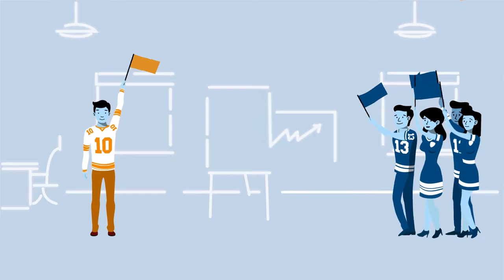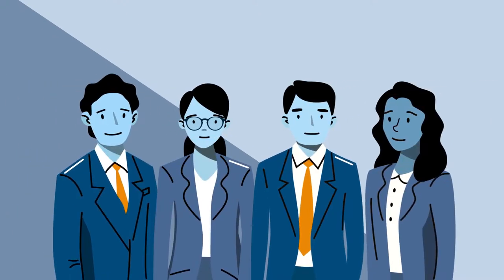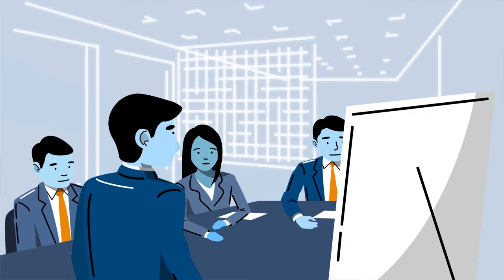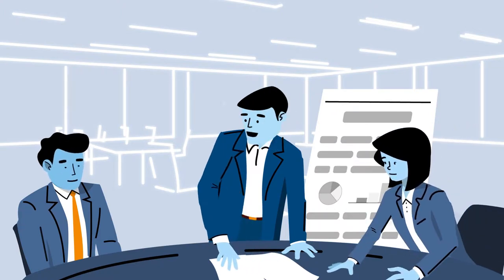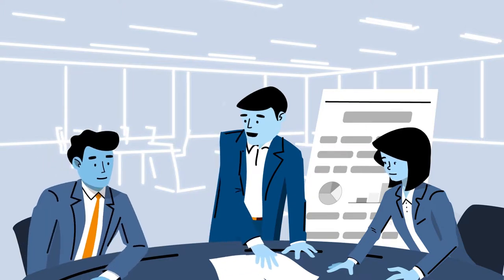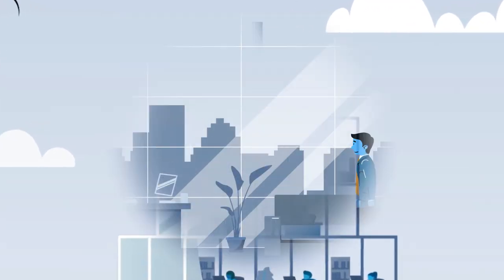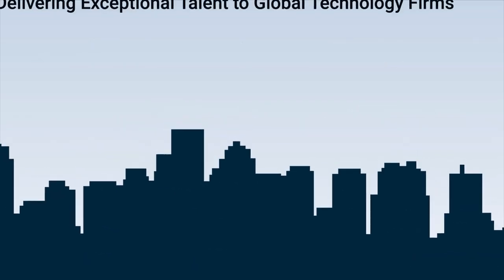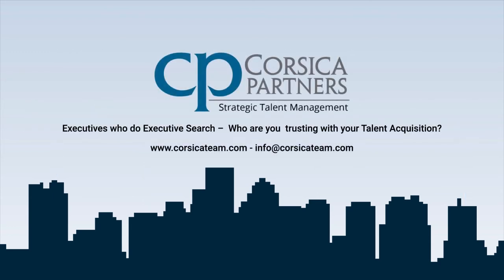Corsica Partners (Explainer video by MyeVideo)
Industry